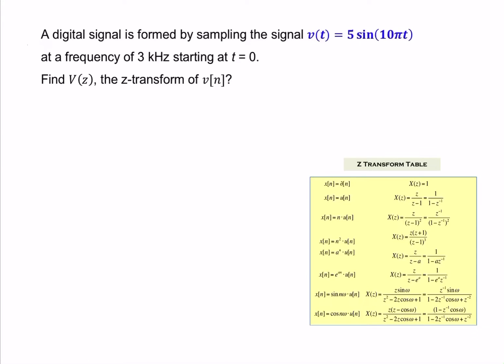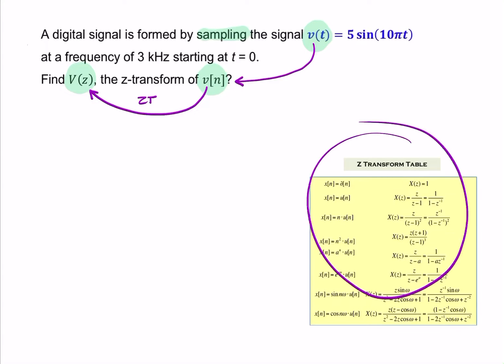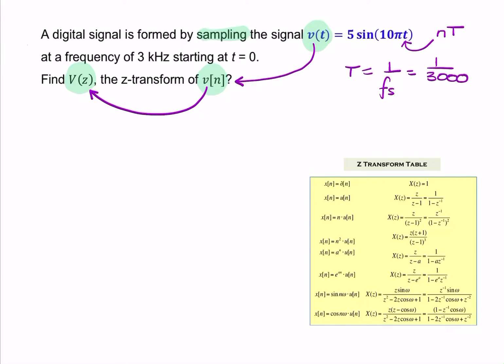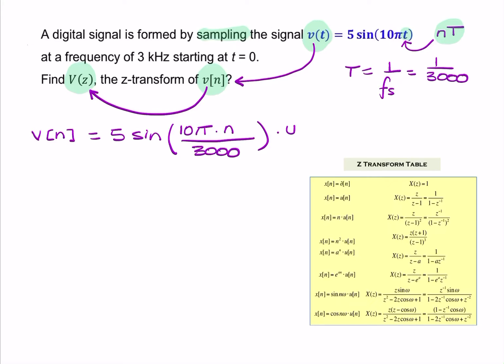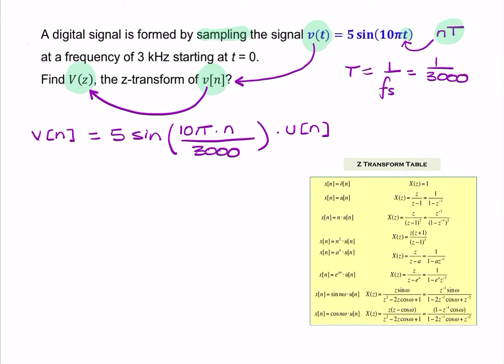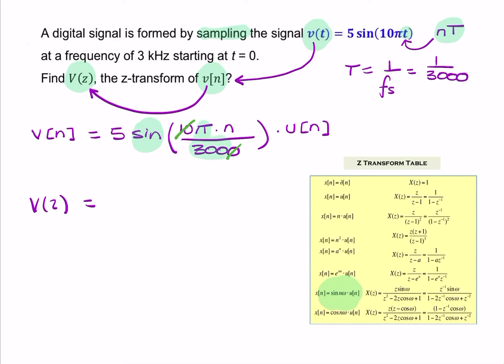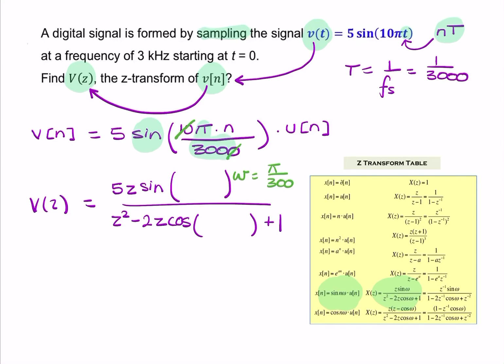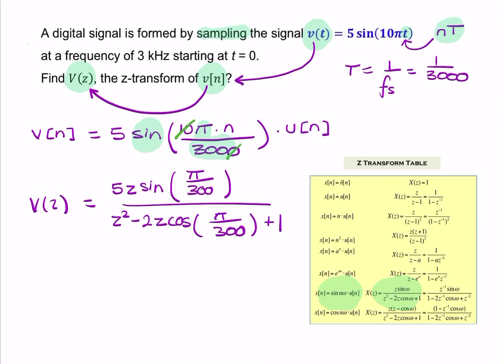Example: Sampling a CT signal and then finding z-transform